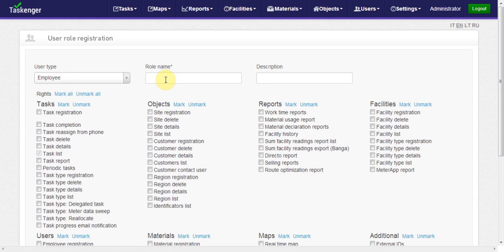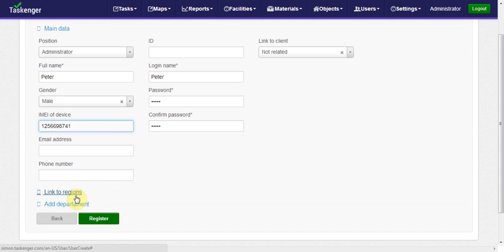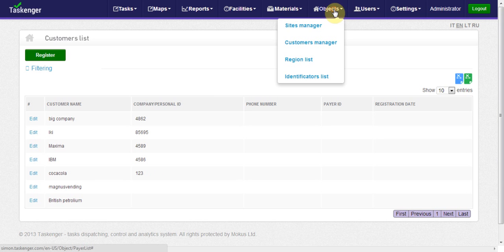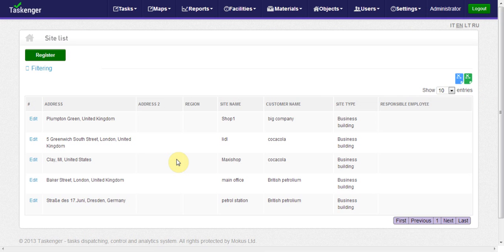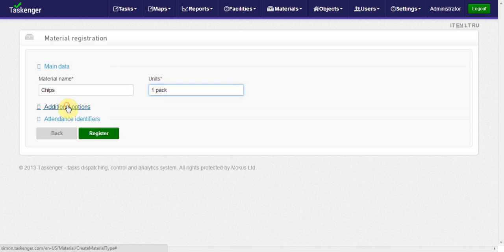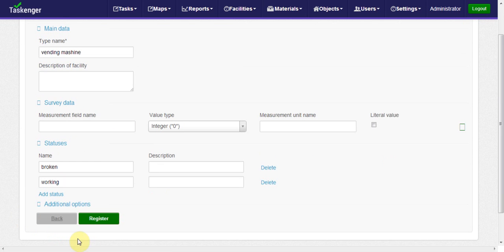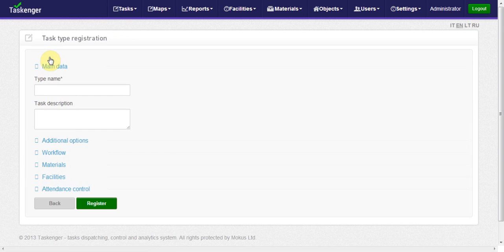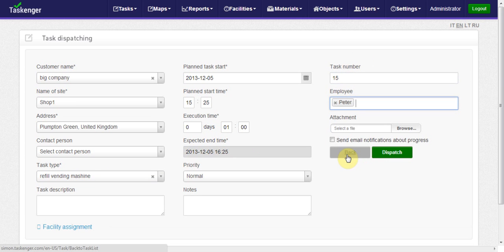Field service management software - Taskenger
Taskenger -- mobile workforce management software
provides the full range of field service management solutions.
Taskenger Mobile Workforce Management system has been designed and developed for companies which are looking for how to boost their business. This mobile application could transform your business and allows your employees to complete everyday tasks faster and on time.

The developing of innovative mobile technologies, cheap powerful smartphones and tablets combined with smart solutions are rapidly changing the business world. In nowadays mobile world requires adequate reaction from progressive businesses, especially those who are having externally working employees.